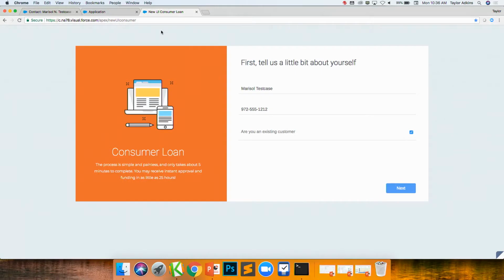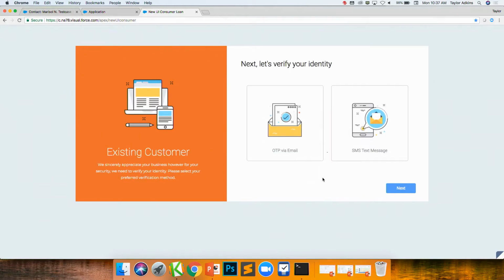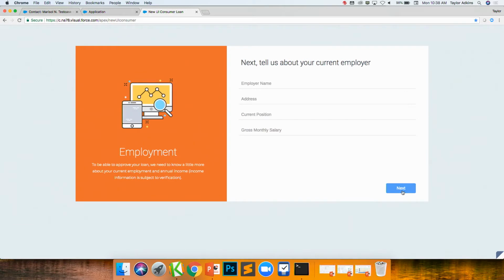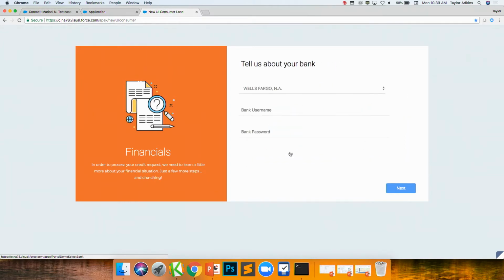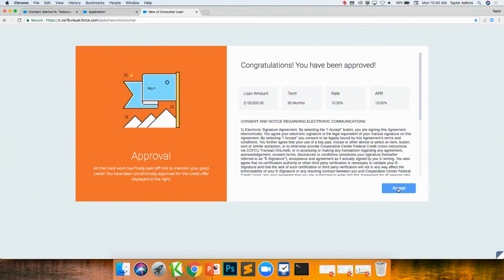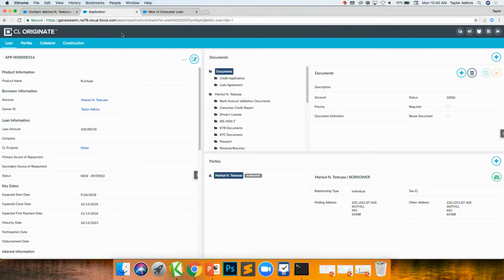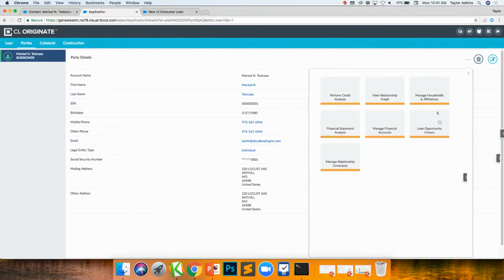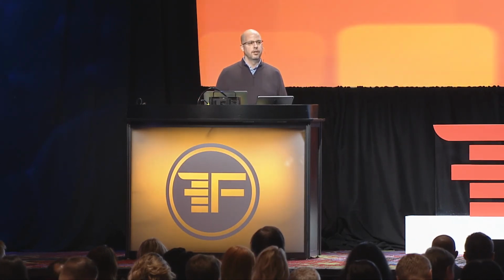FinovateFall 2018 / Cloud Lending Solutions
Cloud Lending Solutions demoed at FinovateFall in 2018.

Cloud Lending Solutions is the technology of choice for financial institutions leading the next wave in leasing. Through our integrated front-to-end lending platform, financial institutions can simplify the borrower experience, accelerate loan processing, increase volumes and reduce operational inefficiencies through automation & configuration. We provide solutions for commercial, small business, construction, consumer loans, and equipment leasing.